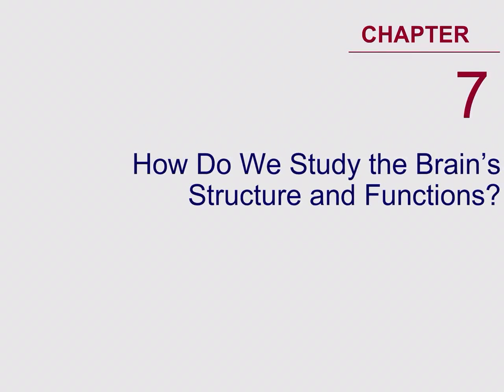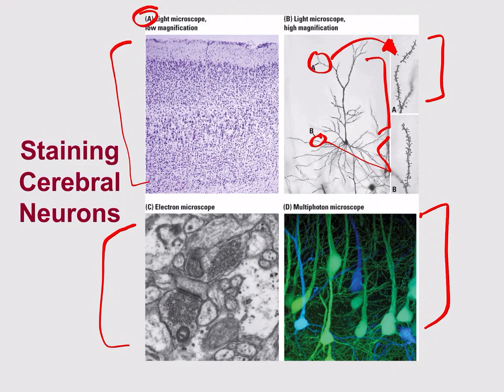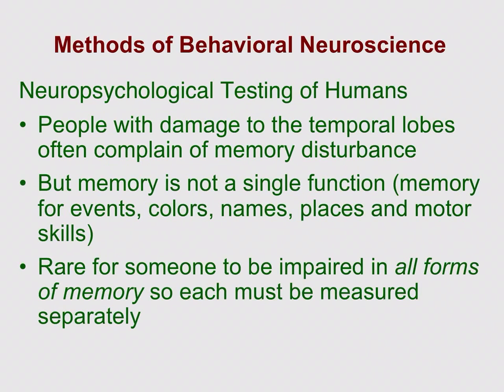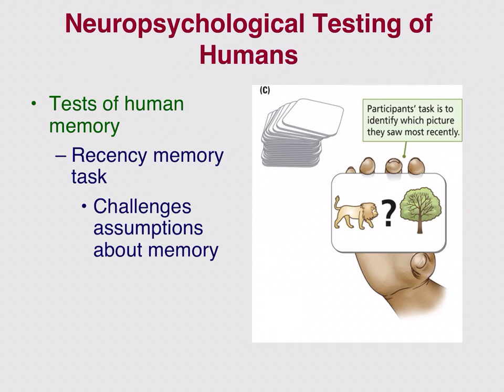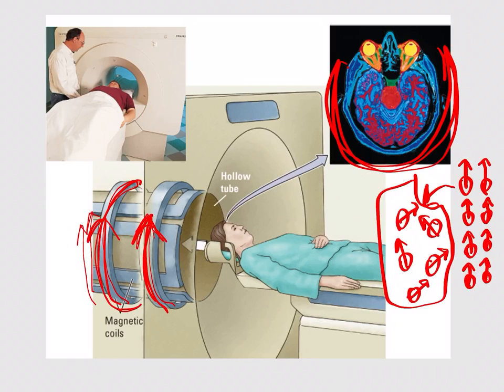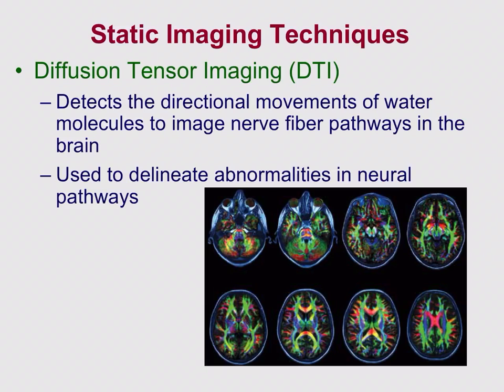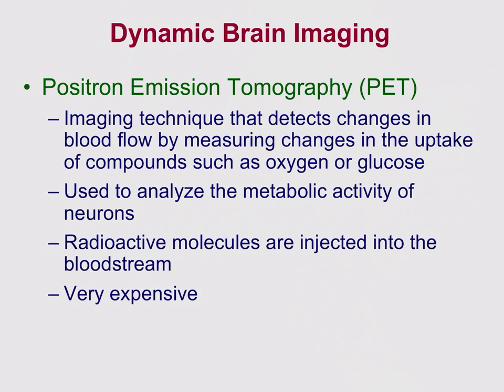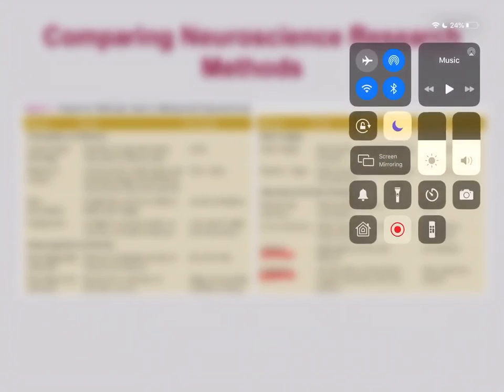Human Neuropsychology - Neuromethodology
Lecture covers techniques like ablation, static imaging, dynamic imaging, and more (examples: EEG, ERP, CT, MRI, fMRI, NIRS, PET).